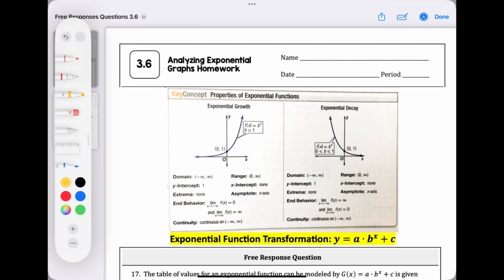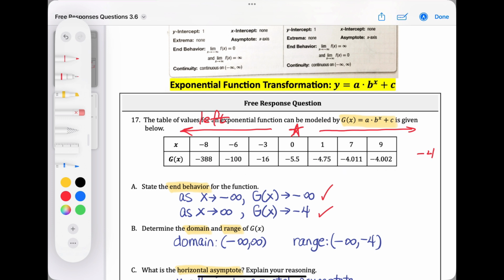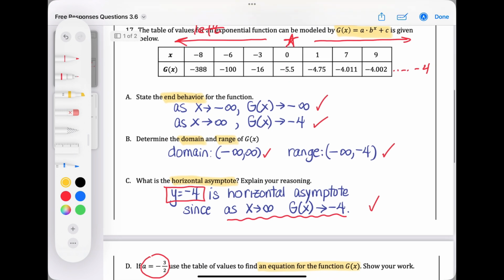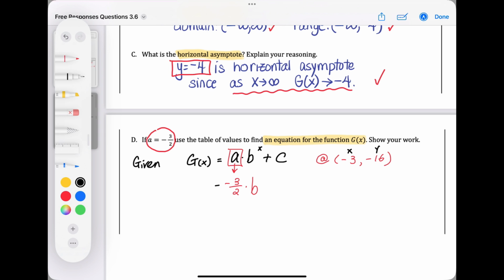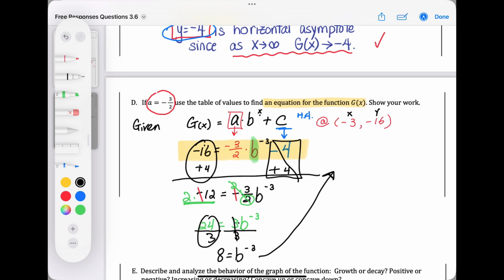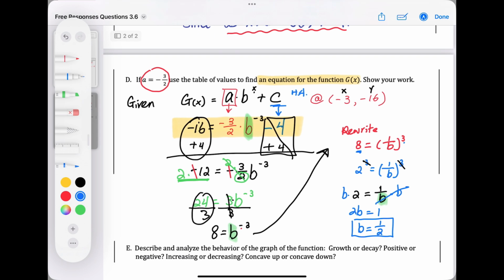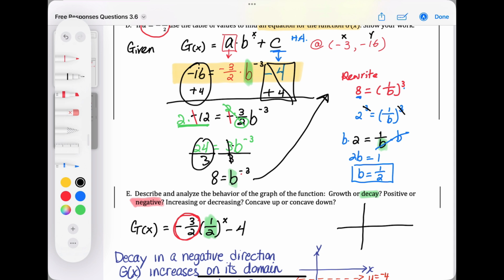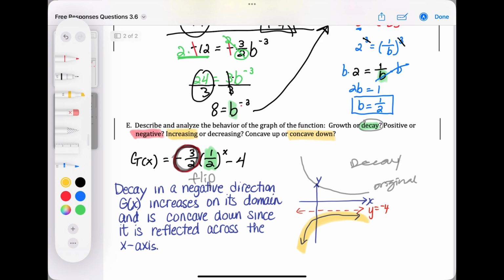Exponential Free Response Questions 3.6